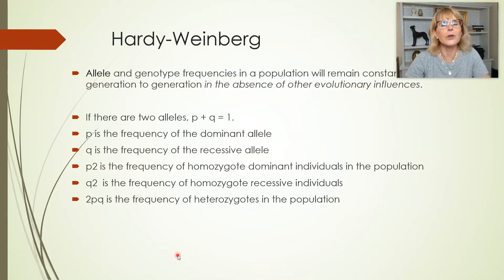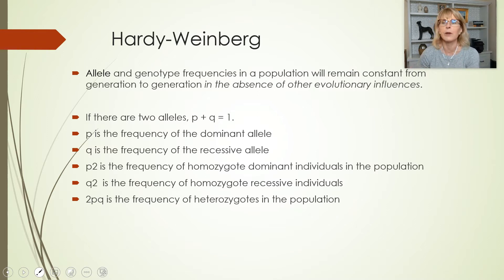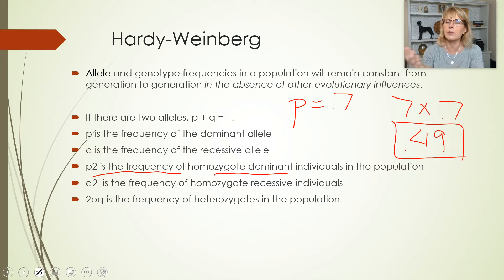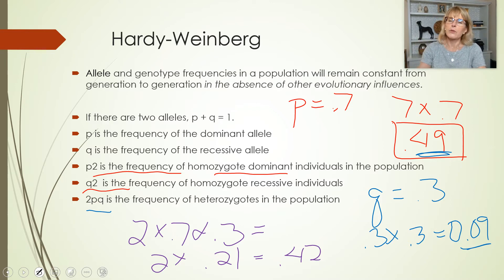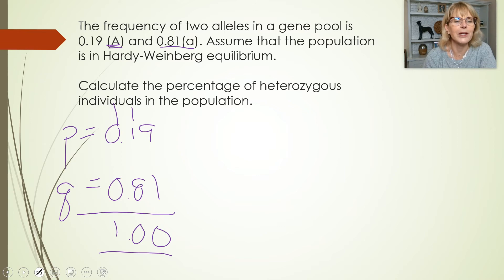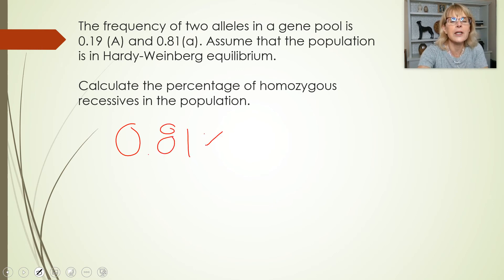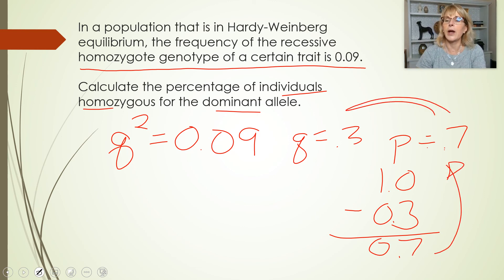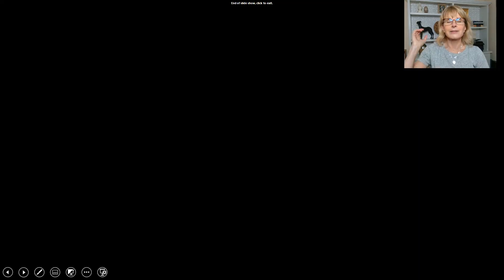Genetics - Hardy-Weinberg equilibrium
Genetics lab, Hardy-Weinberg equilibrium